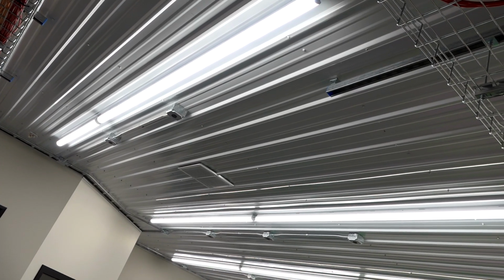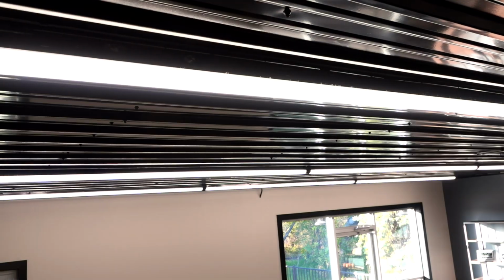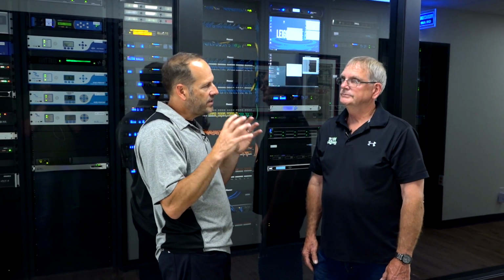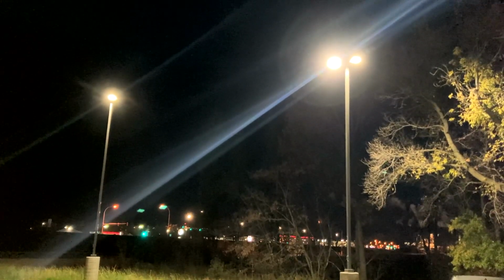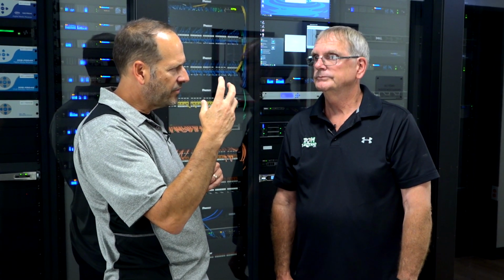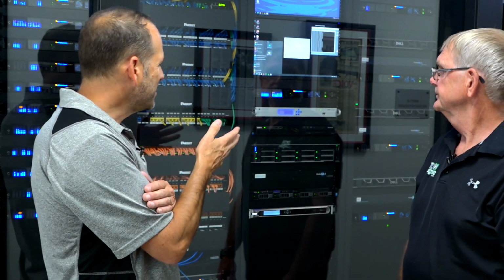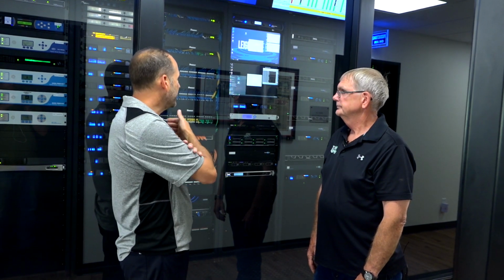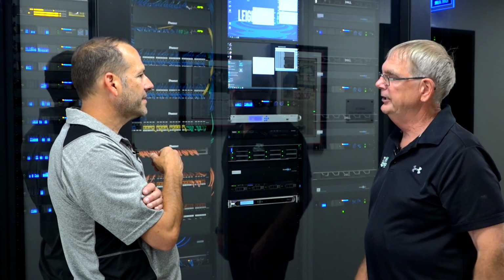Behind the Lighting in Leighton Media's New Building!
Jeff Leighton chats with Mike Eidenschink, of B&M Electric, about the various types of lights in the new building, their features, and the process installing it all!
Extra 11.4.24